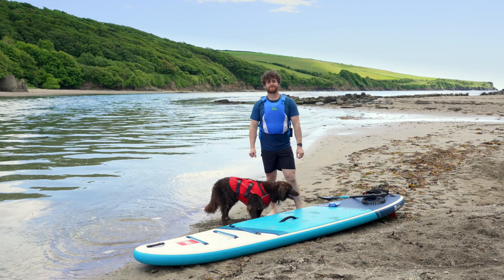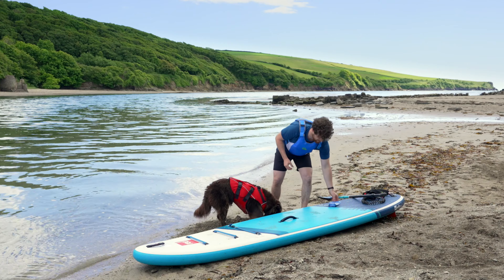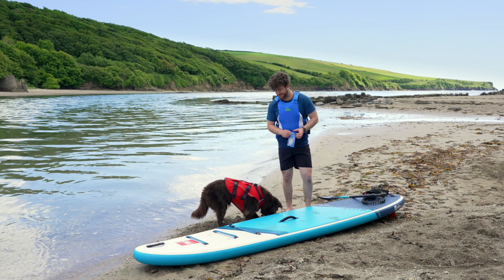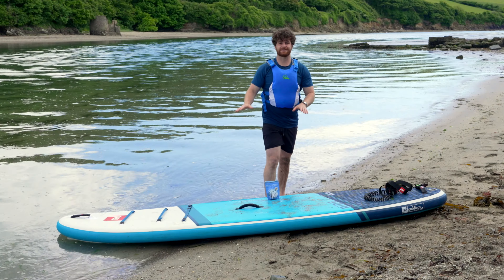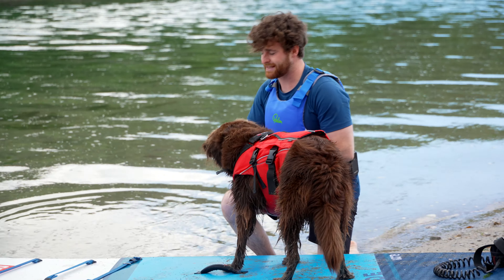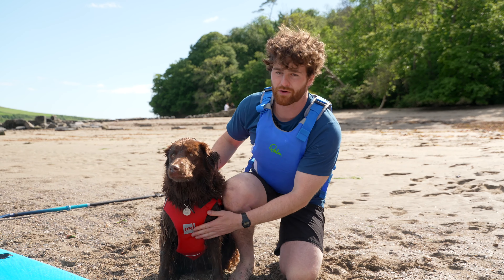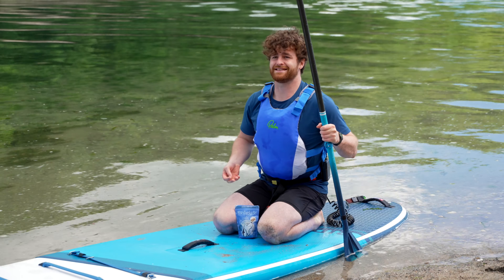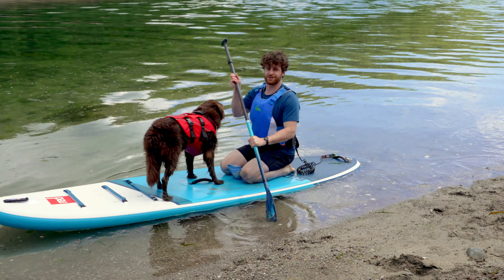Learn to paddle board with your dog - Forthglade x Red Paddle Co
Would you like to learn how to paddle board with your dog? Forthglade teamed up with Red Paddle Co to offer you top tips on getting out on the water paddle boarding with your dog.